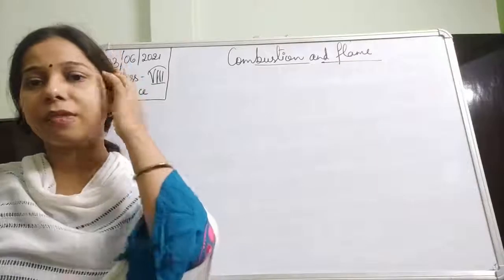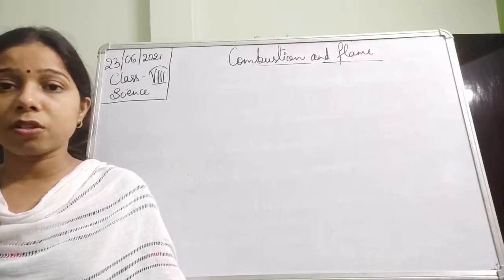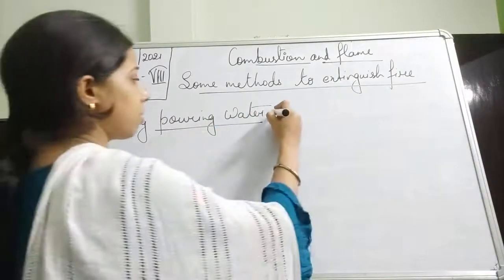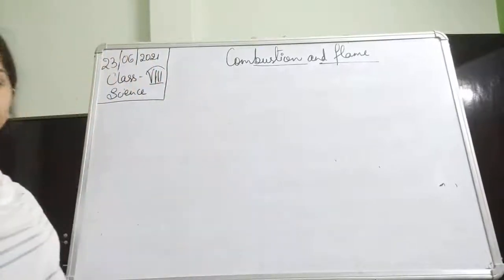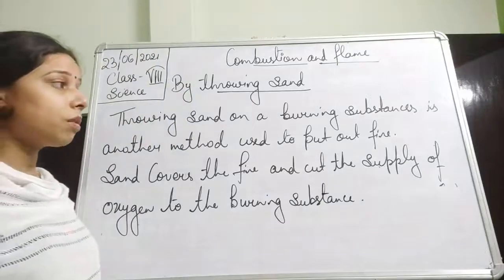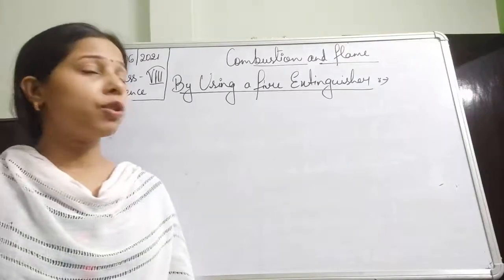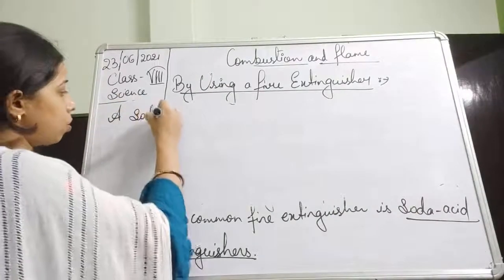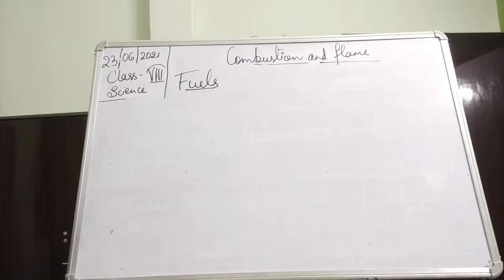Class VIII Science 23 06 2021 by Ms Mridulata upadhyay Combustion and flame